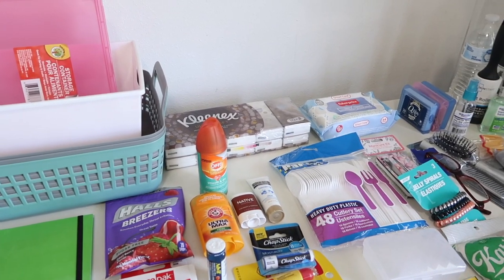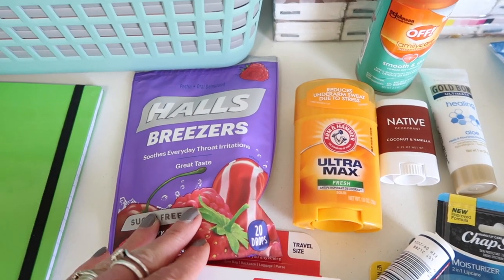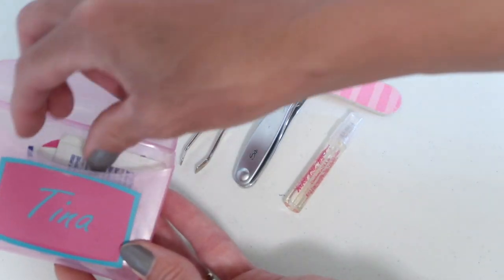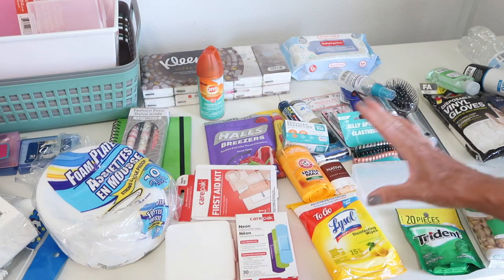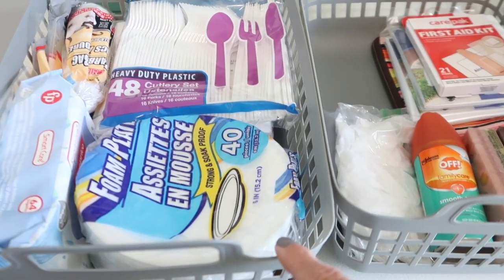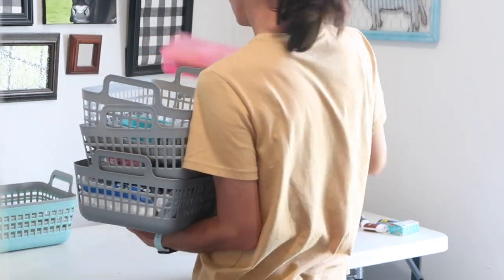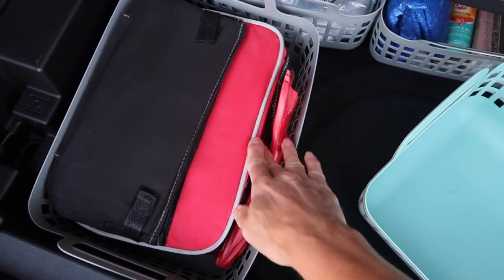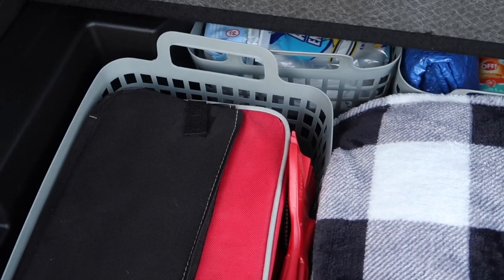EXTREME CAR ORGANIZATION | ORGANIZE WITH ME | DOLLAR TREE & WALMART // ClutteredCorkBoard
EXTREME CAR ORGANIZATION | ORGANIZE WITH ME | DOLLAR TREE & WALMART
Welcome!
I am sharing how I stocked up and organized my car using mostly items from Dollar Tree and Walmart!  Including how I am going to keep track of any maintenance as well as a free printable! (linked below)
I would love to know what other items you would include in your car?
Have a great weekend & God Bless!

More printables available in my Etsy shop

[*Links]
Small File Organizer: (similar)
Insulated cooler bags set 3
3 section trunk organizer with insulated bag: (similar)
Hooks for vehicles headrest

Faux Barnwood adhesive wallpaper
red metal truck
similar red truck
64 oz water bottle
Kitchen Mirror
Red Truck Wax Warmer
Farmhouse Metal Sign

❤︎ Amazon Storefront